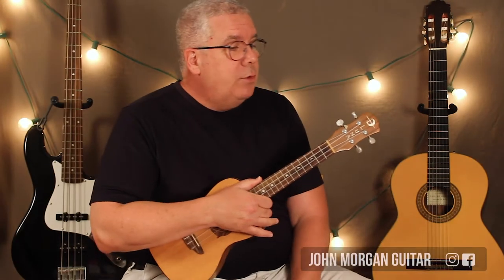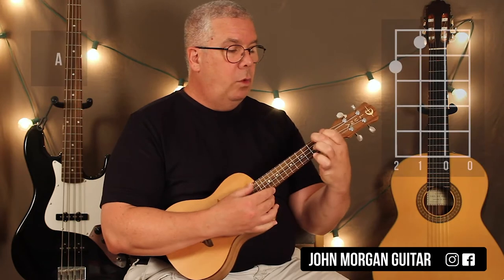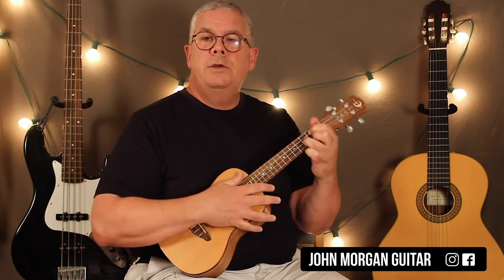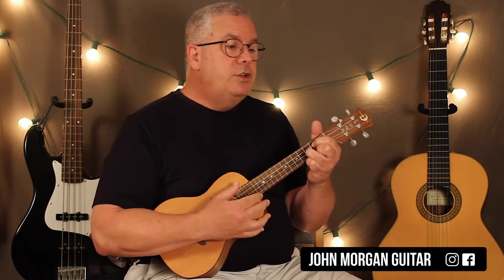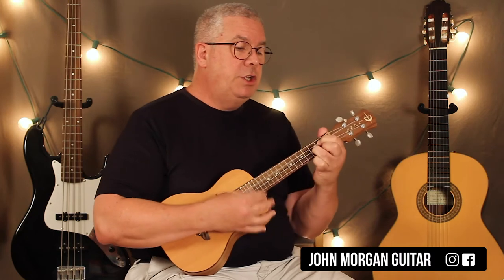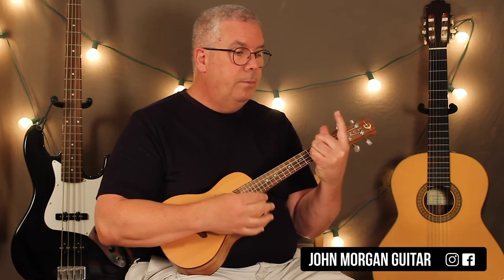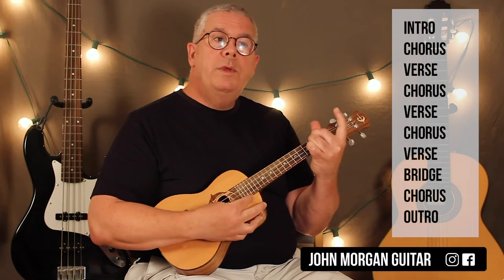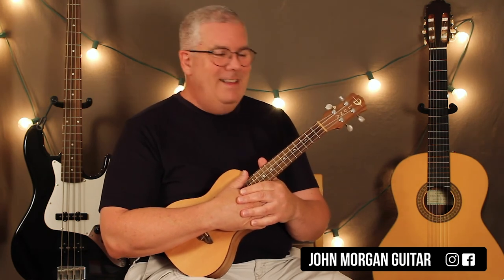How to Play "Good Old Days" by Macklemore and Kesha (Ukulele)